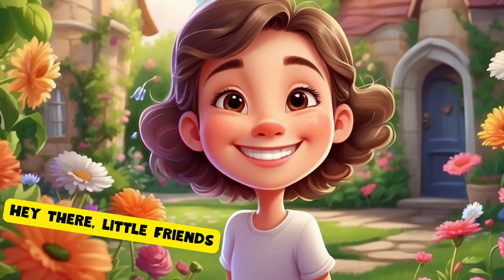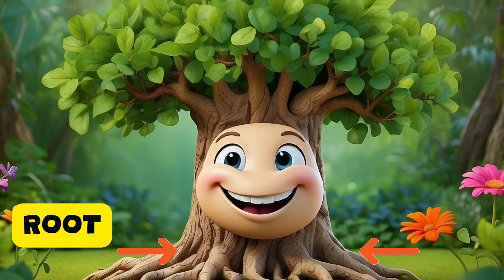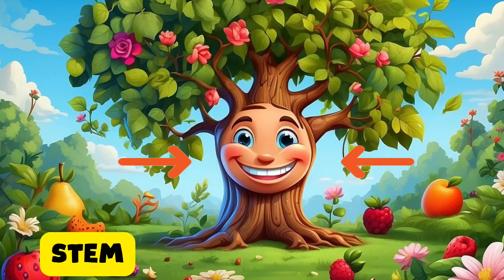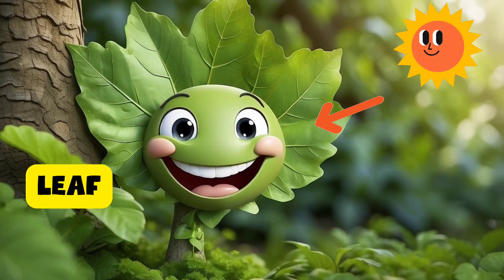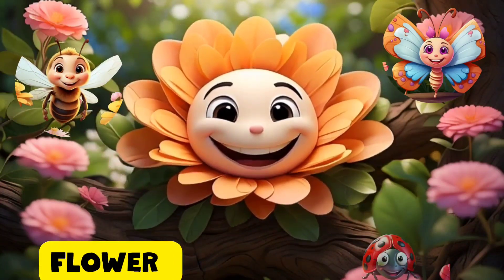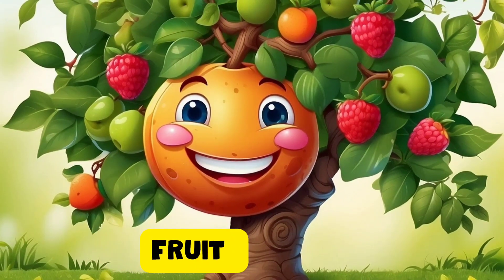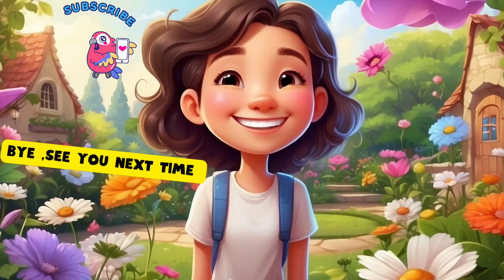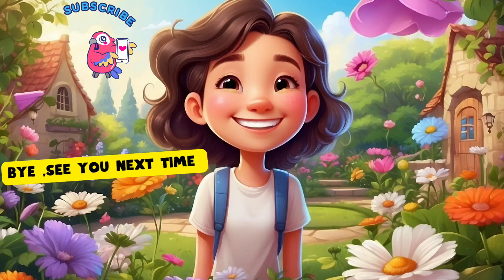🪴 plant Pals - Meet the Parts of a Plant | Functions of different parts of a Plant for kids 🌱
🌳Join us for a fun Learning adventure through the world of plants!

🌱In this video, we introduce kids to the amazing parts of a plant, from the roots that anchor it to the soil to the colorful flowers that attract pollinators.

Each plant part has its own special role to play, and we make learning about them fun and engaging for children of all ages.